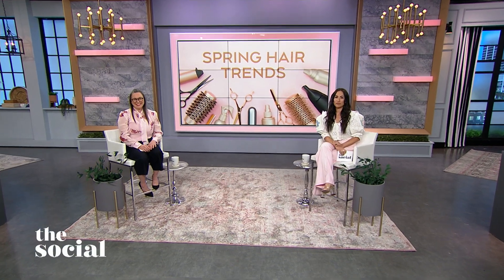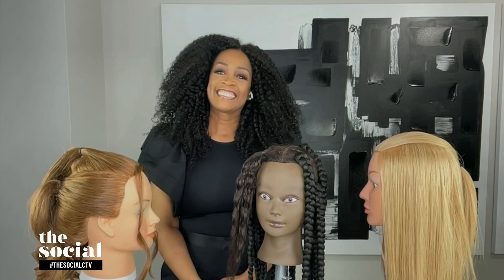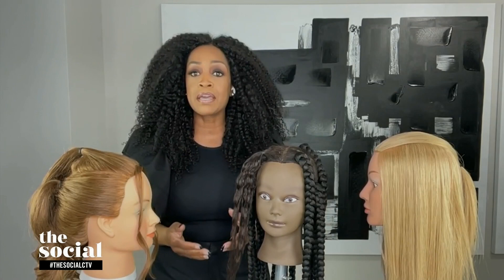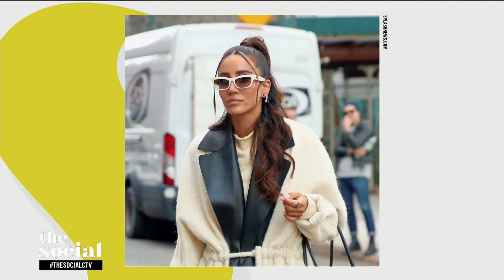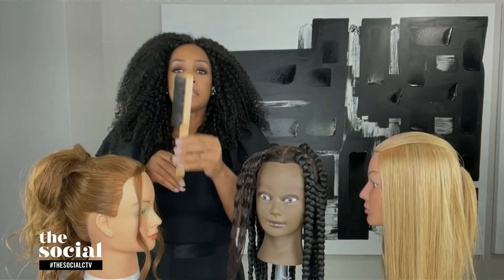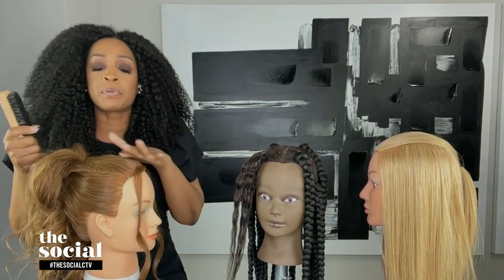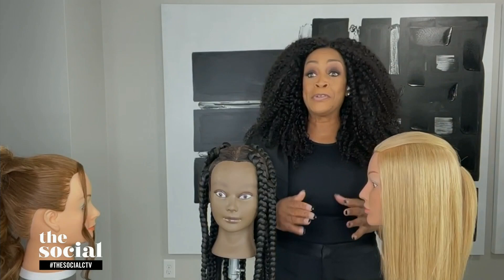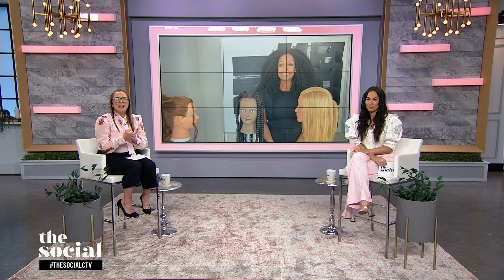The coolest hairstyles to try this spring | The Social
Stylist Janet Jackson shares styles to refresh your locks for the new season.